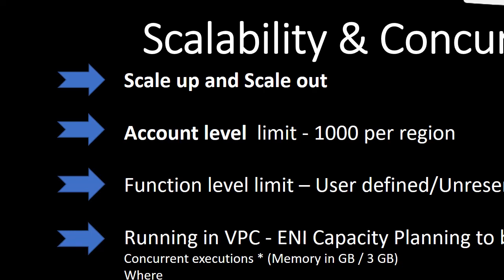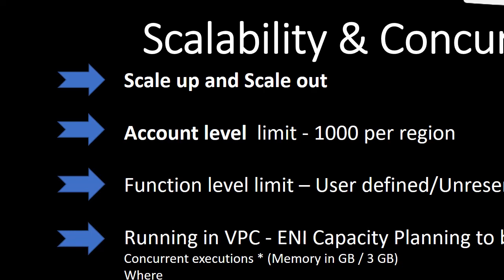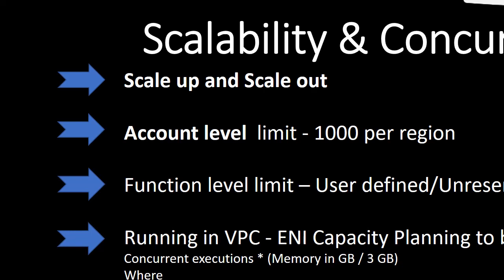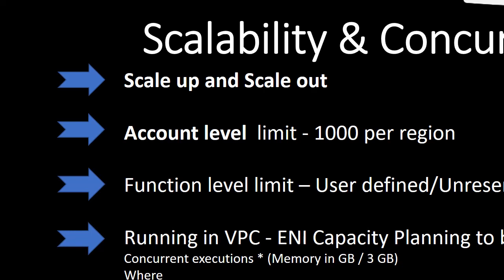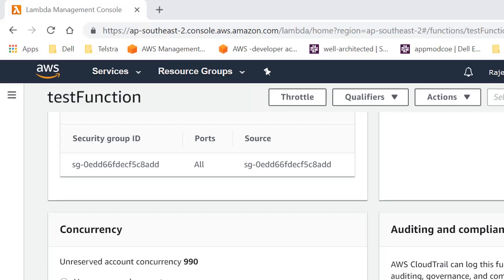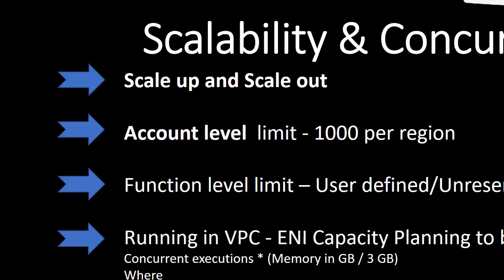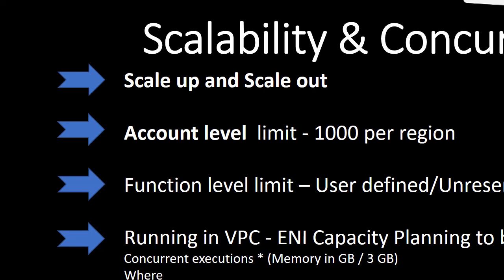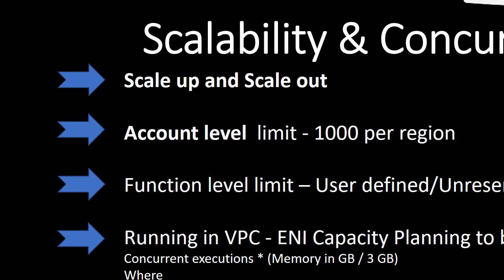AWS Lambda Best Practices - Part 3